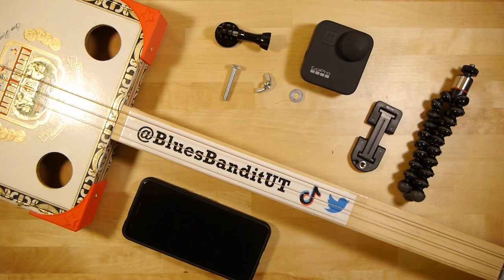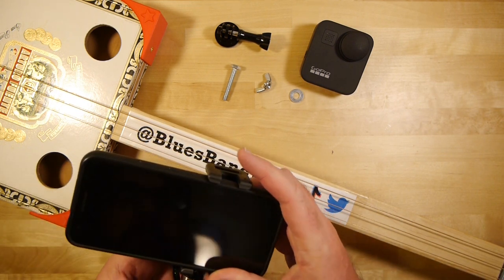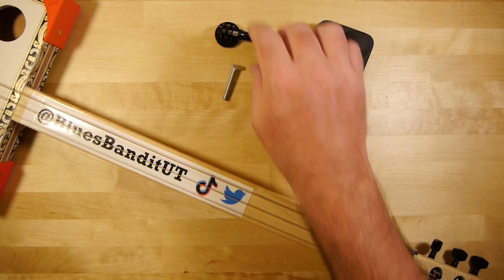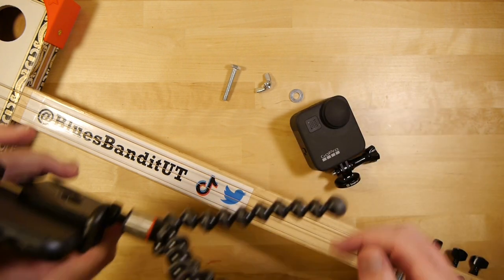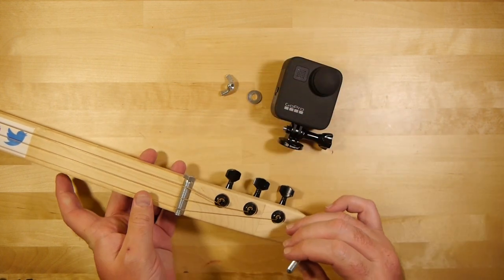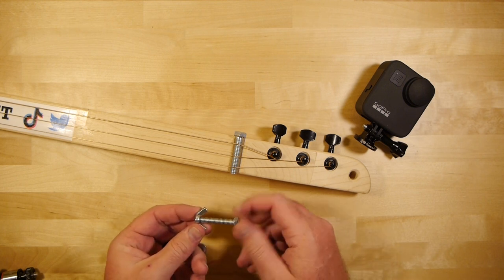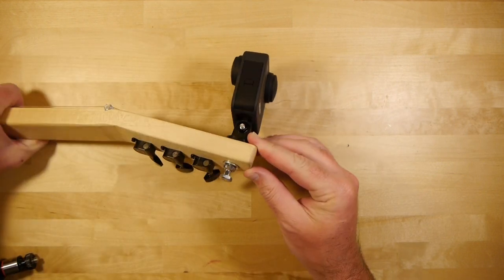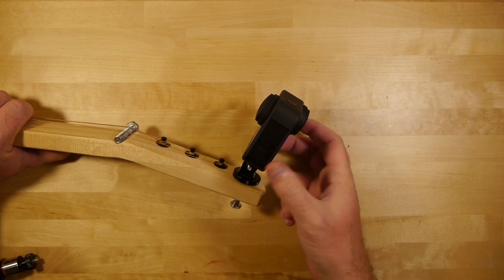MPS: The Blues Bandit Attaches a Camera to his Box Banjo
@BluesBanditUT shows a couple of ways to connect a GoPro Max to a Box Banjo (aka cigar box guitar).